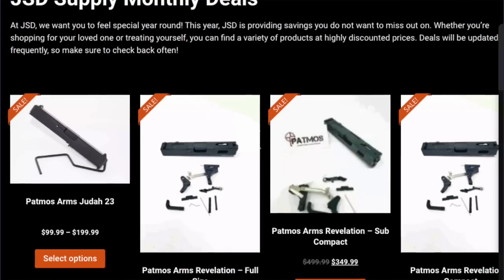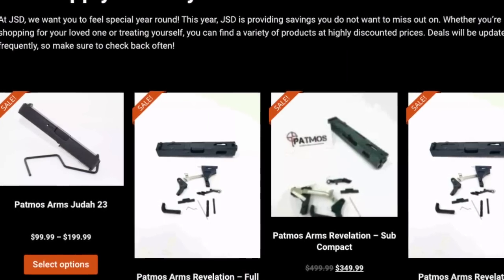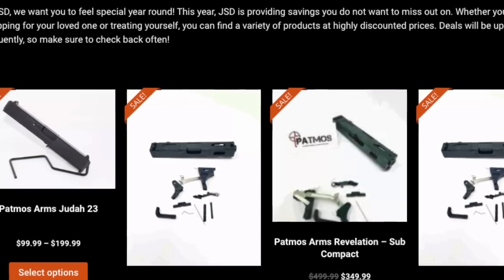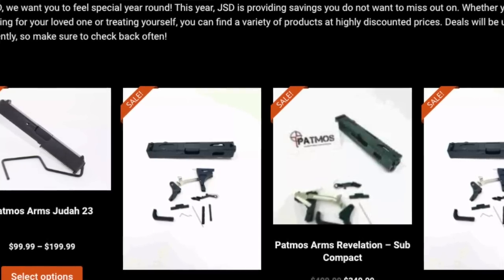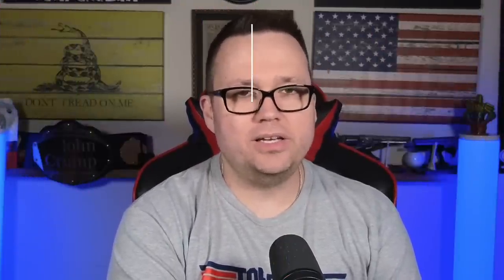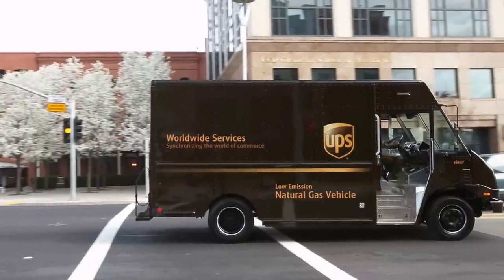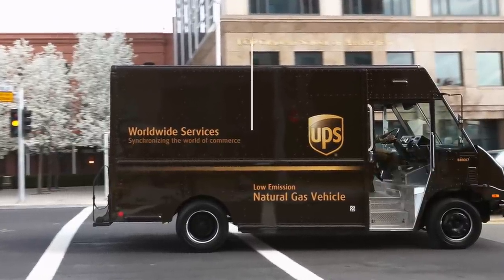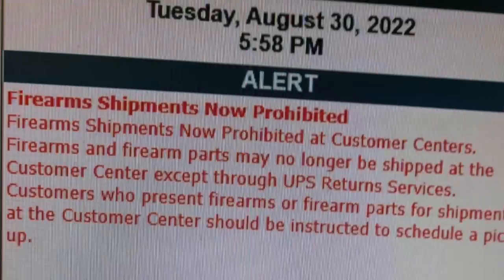The New UPS Anti-gun Move Exposed!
UPS is going full anti-gun